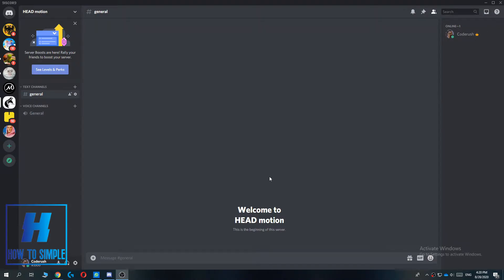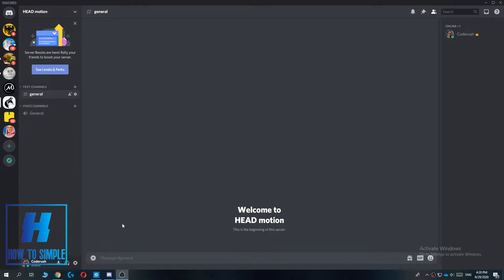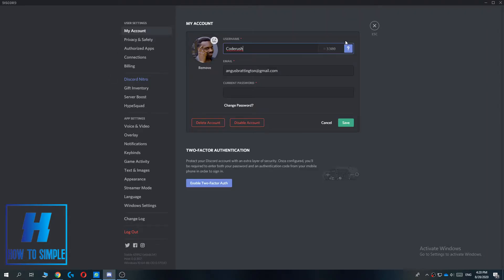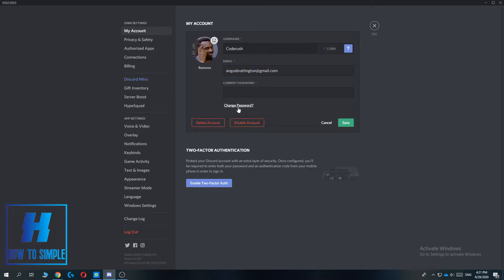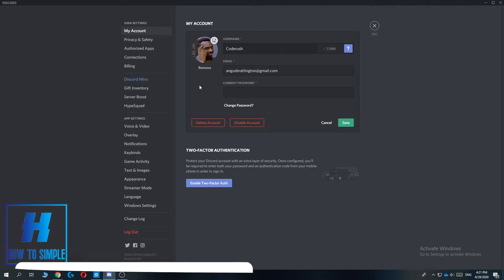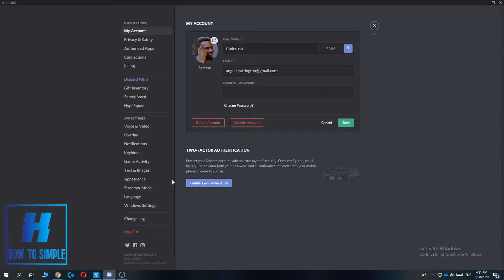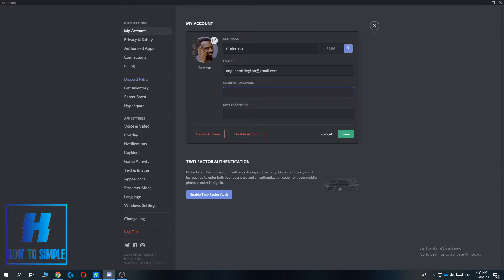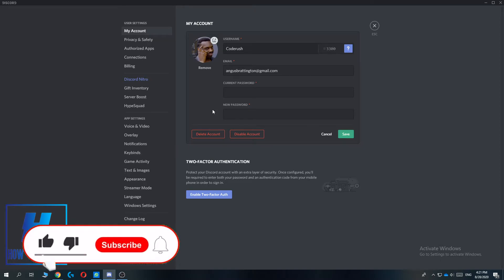How to Logout on Discord on All Devices! (Full Tutorial)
In this video I'll show you how to logout of discord everywhere. The method is very simple and clearly described in the video. Follow all of the steps in the video, and log out of discord on all devices.

1. go to discord
2. igo to settings
3. change password
4. all devices log out

That's how you can logout on all devices discord!